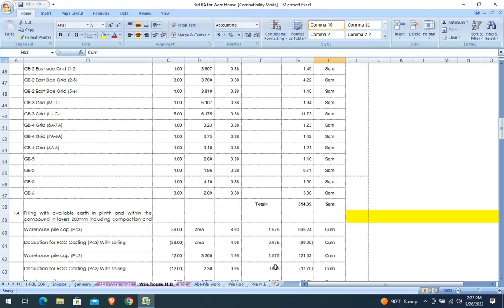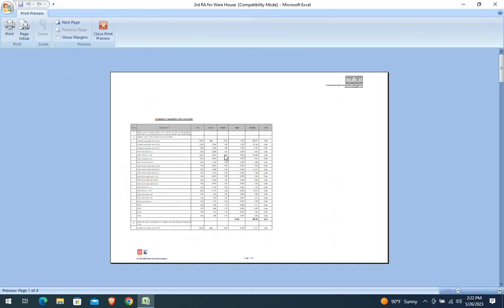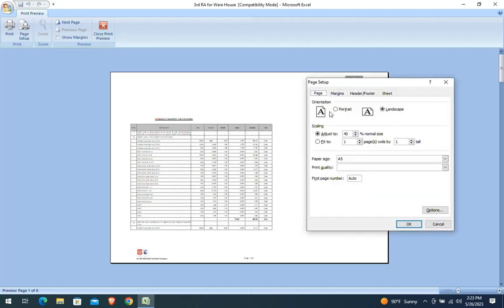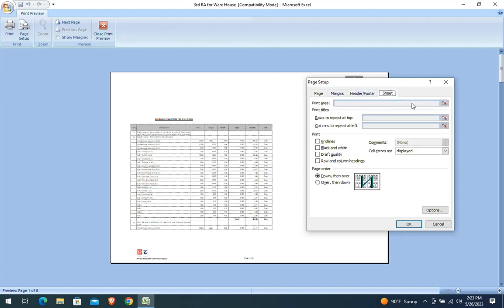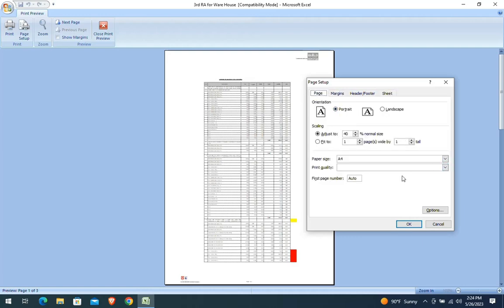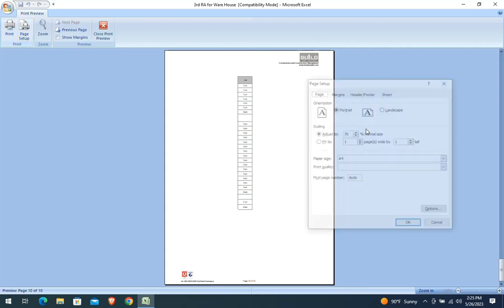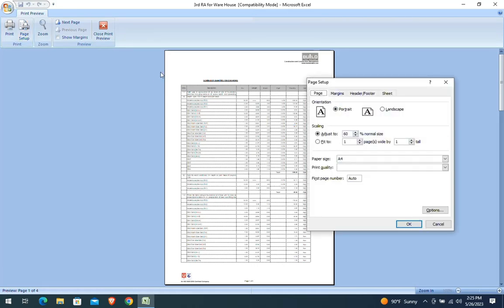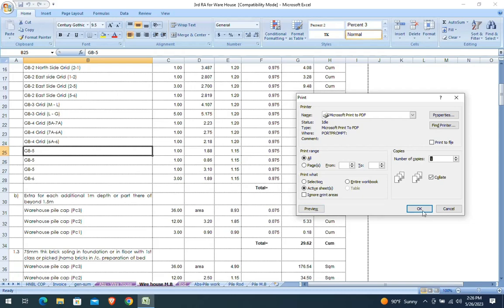Microsoft Excel Page Setup For Print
This is excel tutorial Microsoft excel page setup for print . In this video we will know how to setup a page for print in ms excel, if you are beginners to know this then this Microsoft excel page setup for print video is best for you. @digitalesolution try to make a tutorial form very beginning for our beginners supporters.